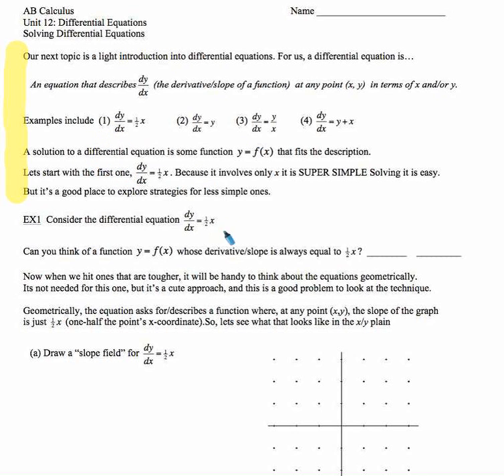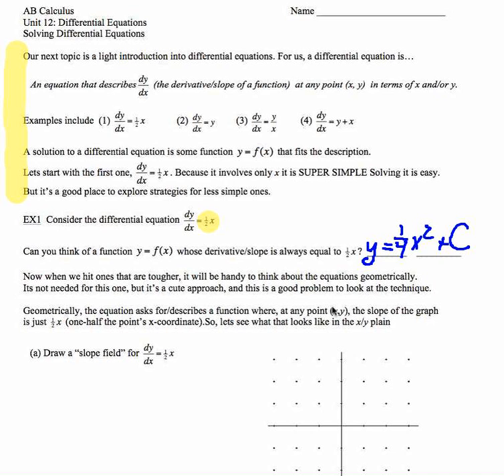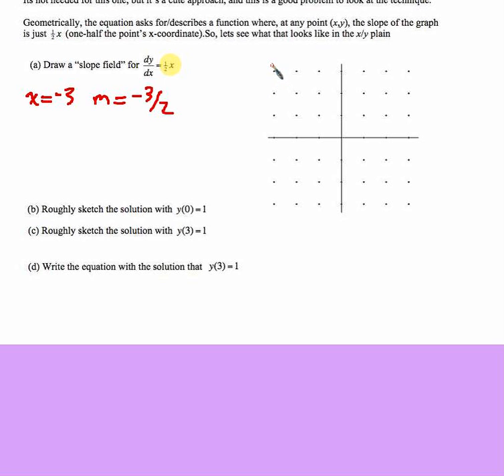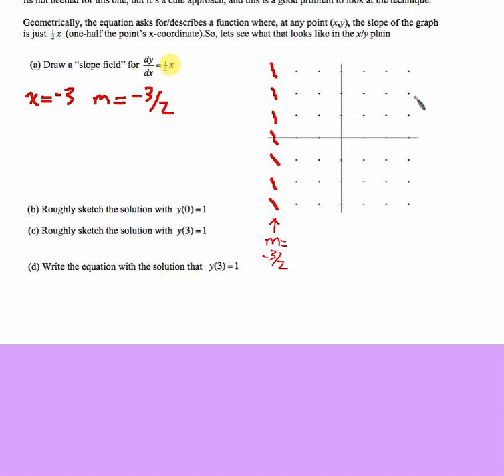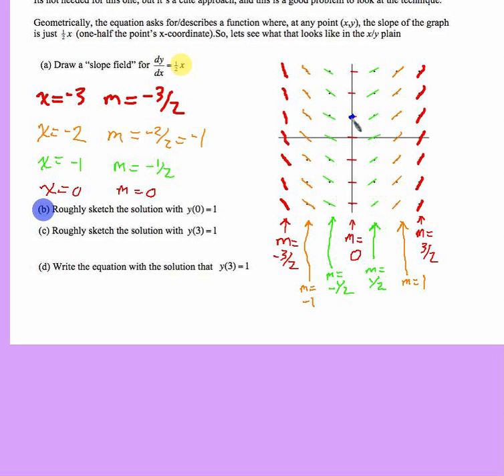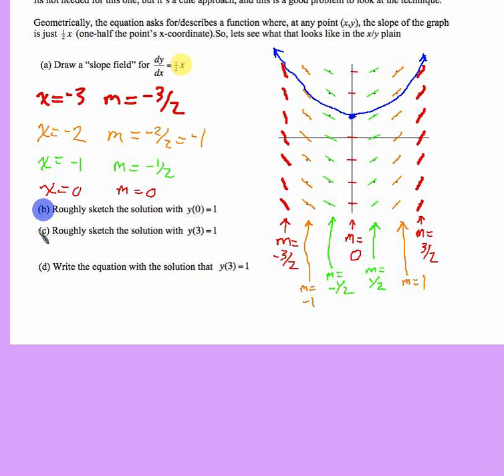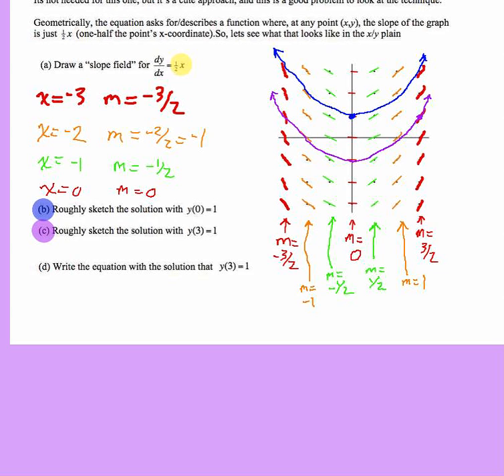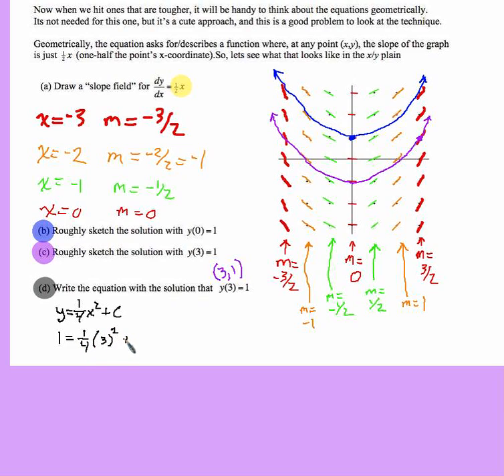Unit 10: Notes 1: page 1 of 3